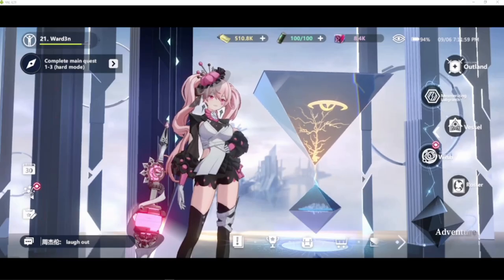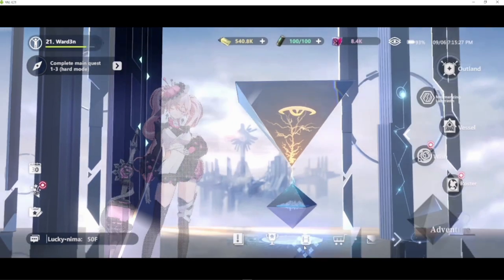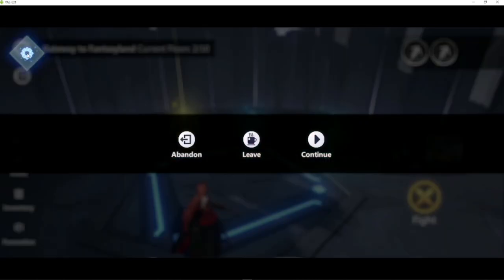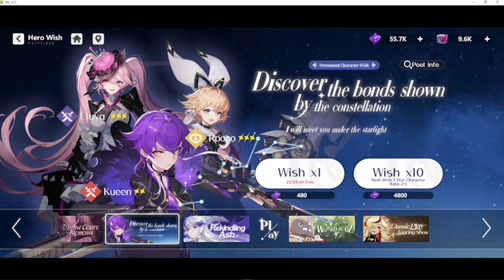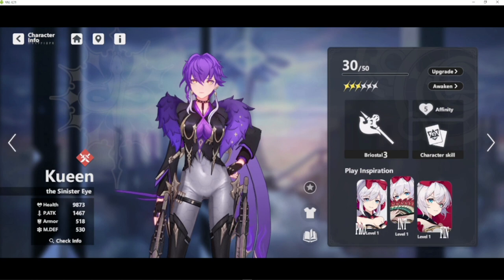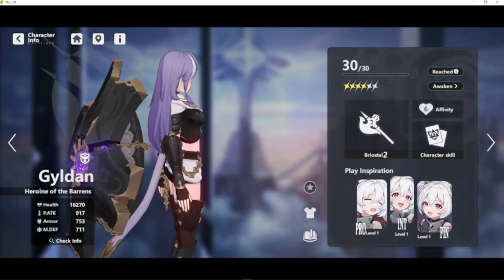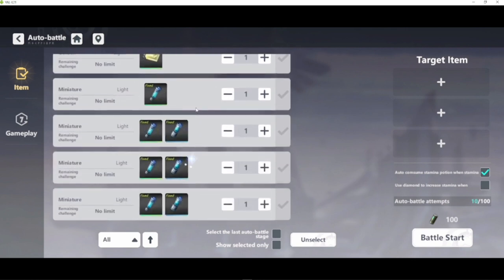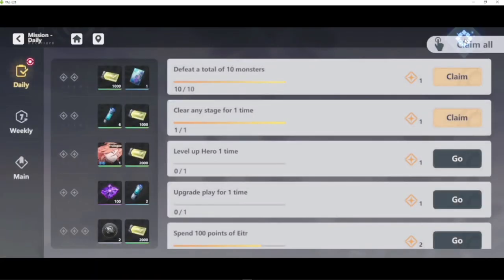[Higan: Eruthyll] Closed Beta First Impressions!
Episode 642: Closed Beta First Impressions!